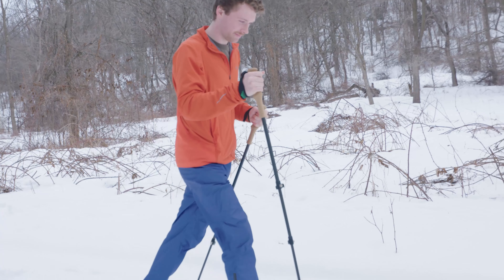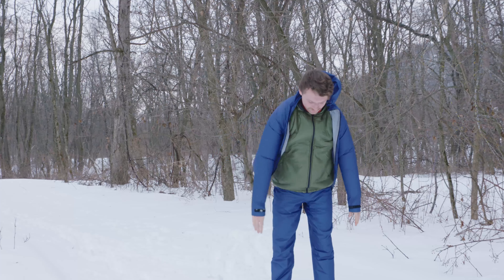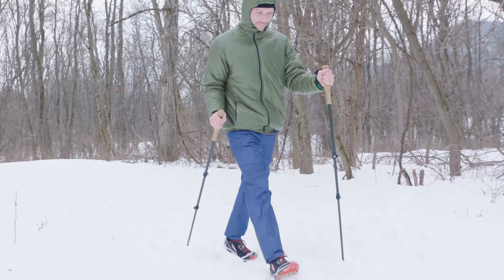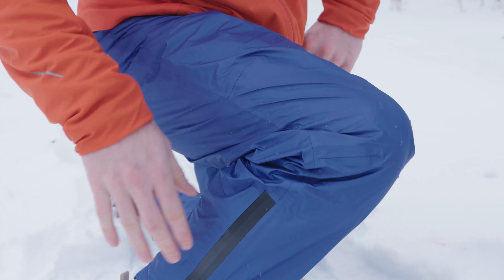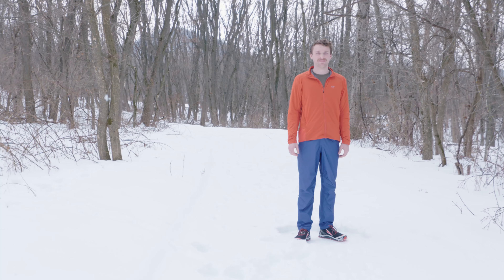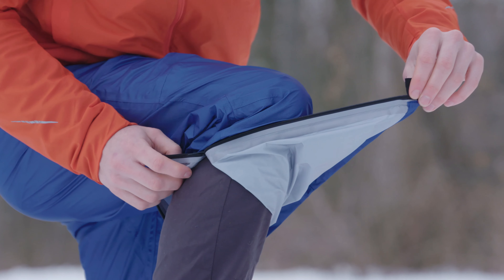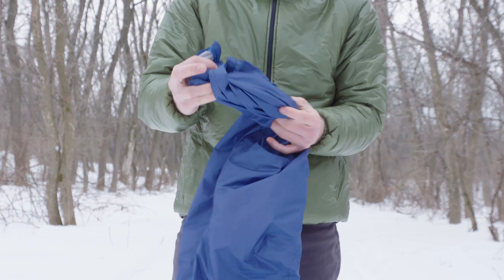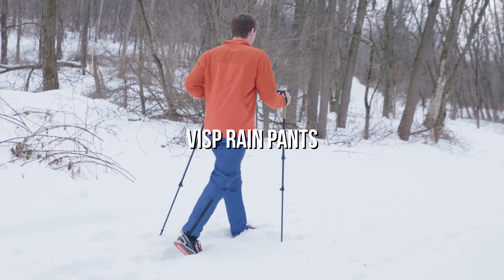Visp Rain Pants | Apparel Line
Introducing the Visp Rain Pants! Made from the same incredibly ultralight, waterproof, and breathable material as the Visp Jacket, these pants  have 12" ankle zips that allow them to be put on over shoes!
A perfect pairing with our Visp Jacket!